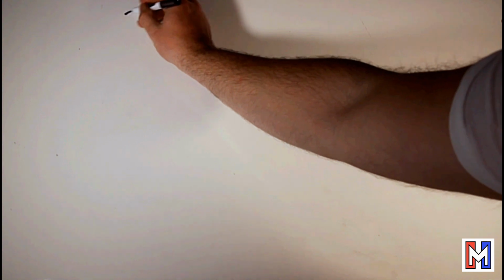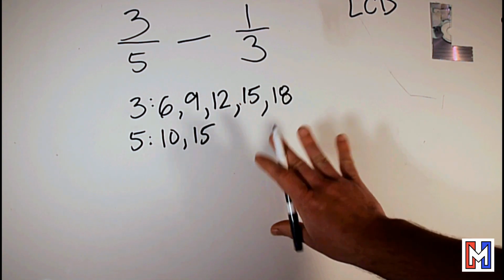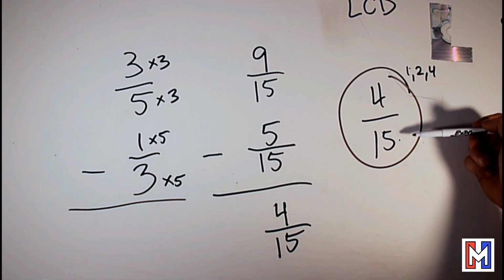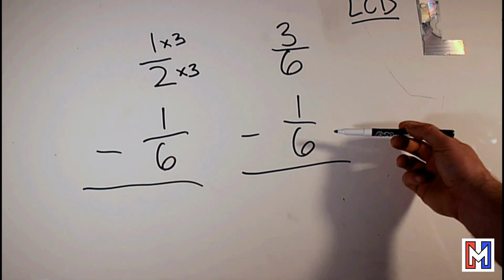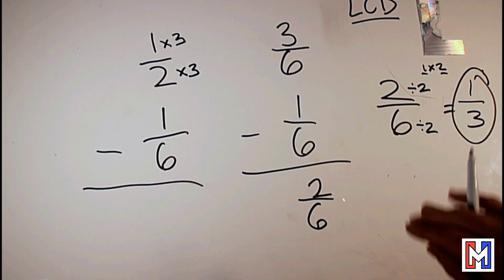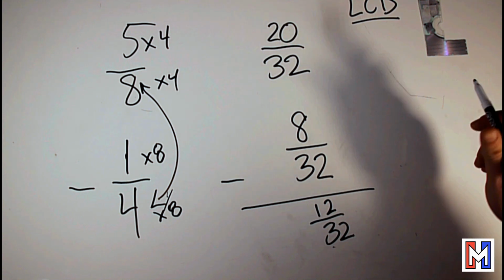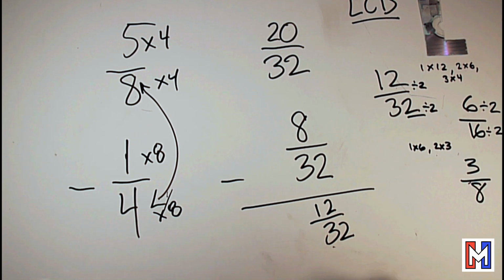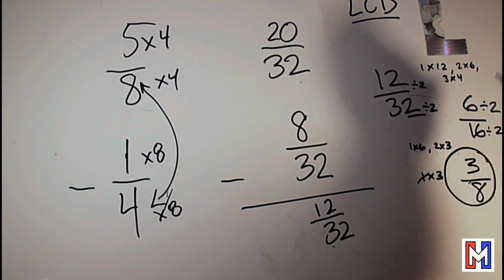How to subtract Fractions Making math easy with Mr Hunt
Subtract Fractions - Making Math Easy with Mr. Hunt

This video covers how to subtract fractions. Make sure to watch the video to learn my 3 tips to making subtracting fractions easy! Following these three tips will help you cut down on the work you do for subtracting fractions and save you time! Make your homework easy! If you have any questions, make sure you post them in the comments section below!

See if you can answer the challenge question in the lesson and put your answer in the comments section! Can you do it?

Credits:

Opening Song Corners by David Cutter / @dcuttermusic

Challenge Song Venice Beach by David Cutter / @dcuttermusic

Closing Song New Account by David Cutter / @dcuttermusic